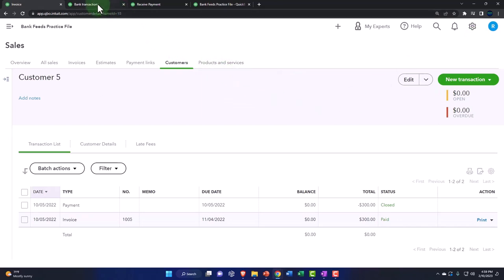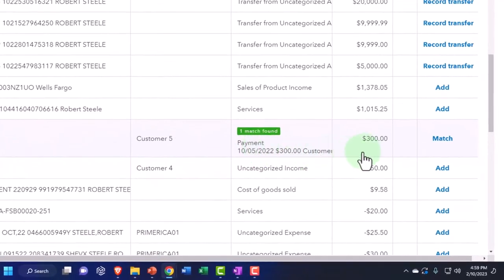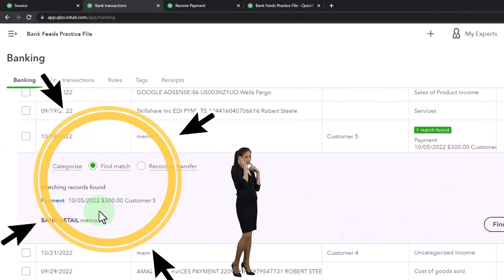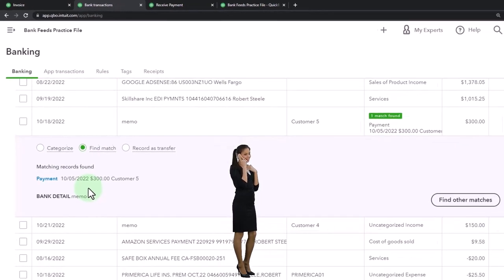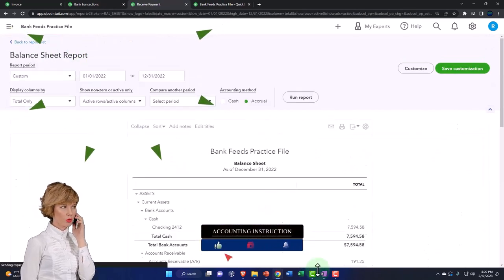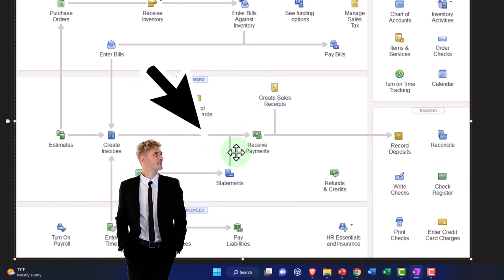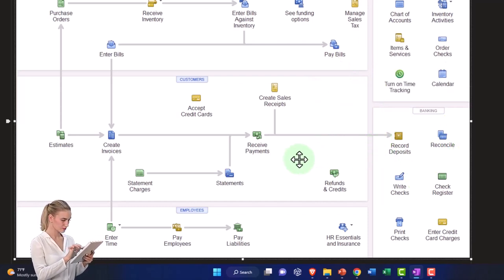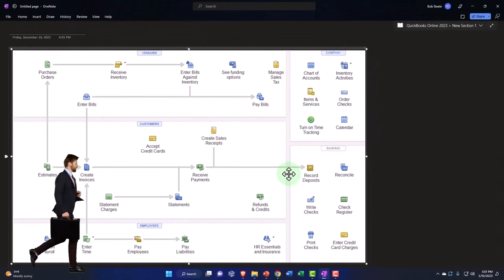Bank Feeds in Accrual System Matching Bank Feed to Receive Payment Form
Bank Feeds in Accrual System Matching Bank Feed to Receive Payment Form that was Deposited to Checking Account